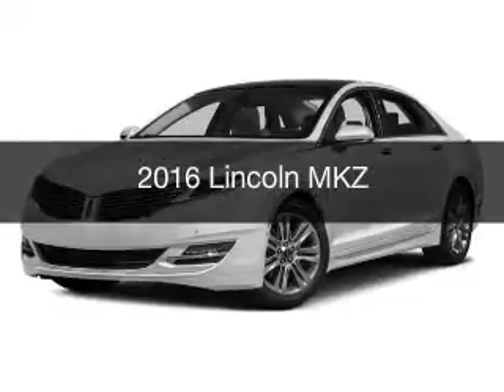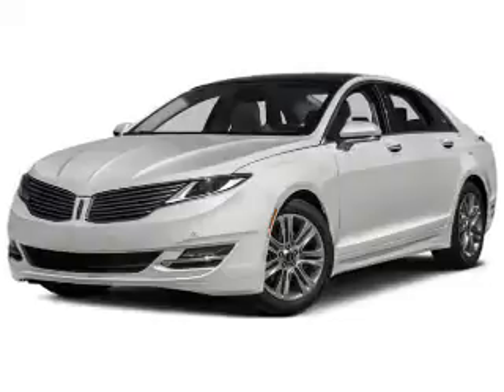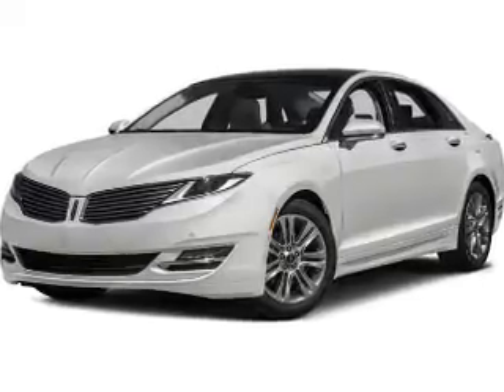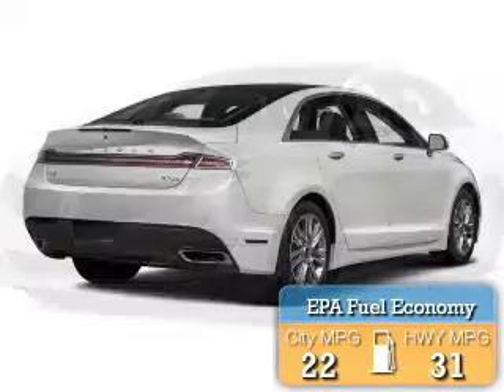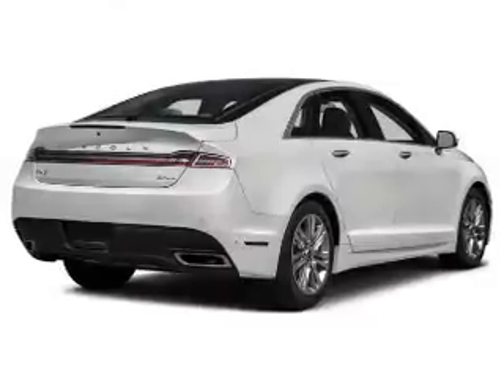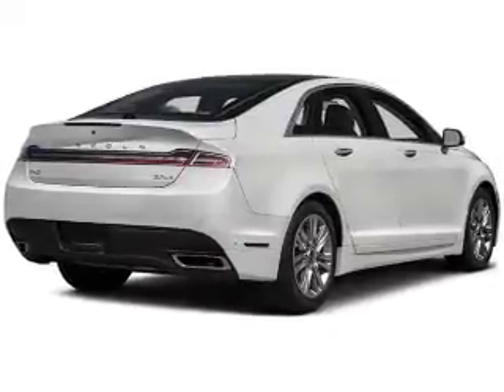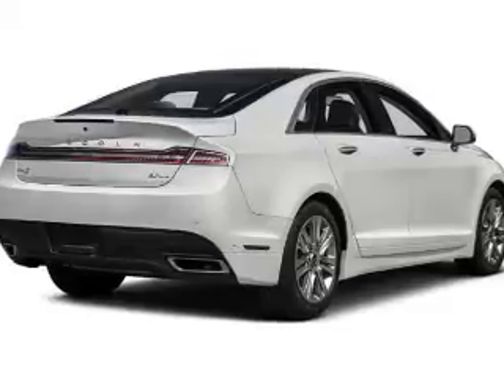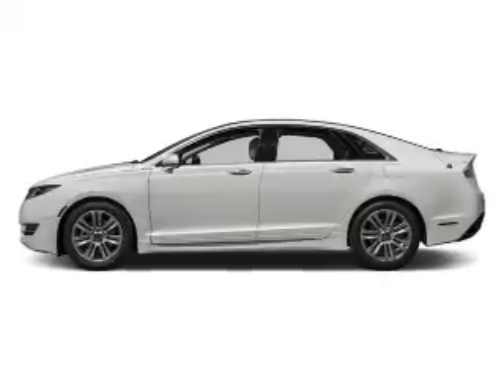2016 Lincoln MKZ - Cicero NY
Year: 2016
Make: Lincoln
Model: MKZ
Trim:
Engine: 2.0 L, 4 cylinder
Transmission:
Color: Beige
Mileage: -1
Address:
5885 E Circle Dr